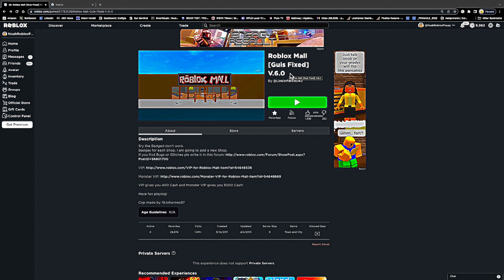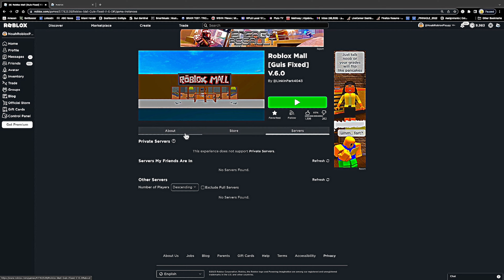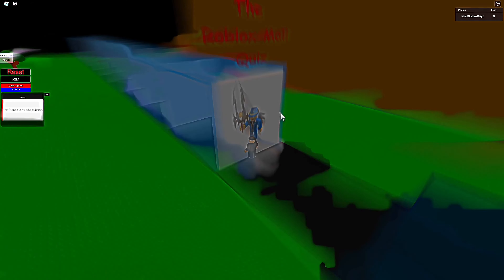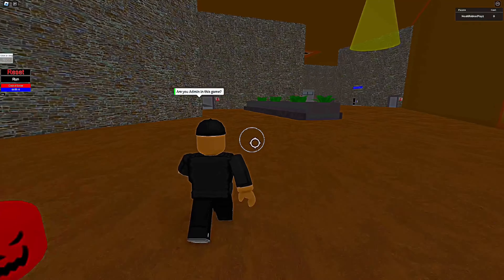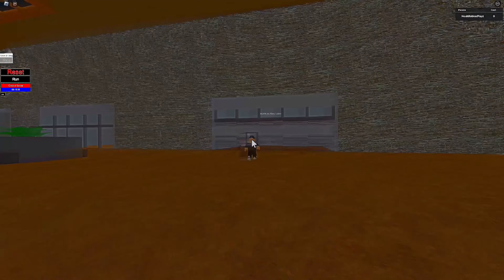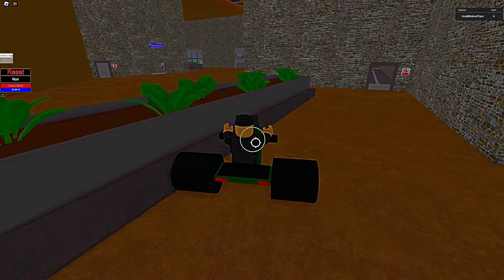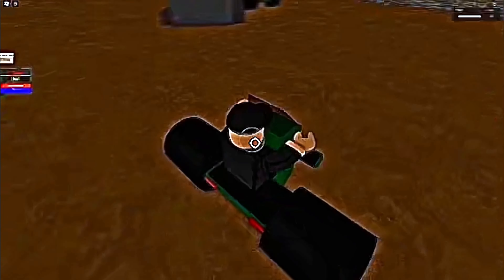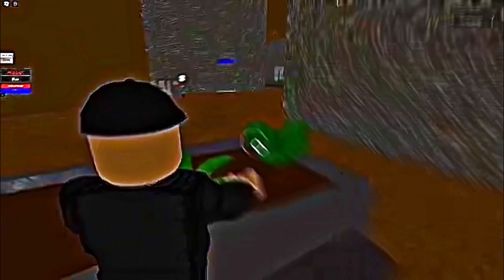Exploring An Abandoned Roblox Game!